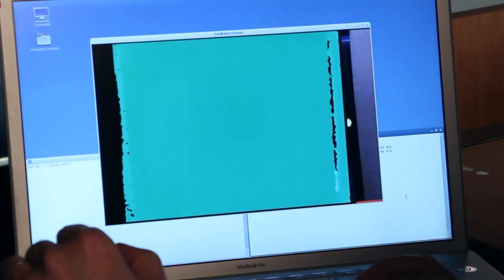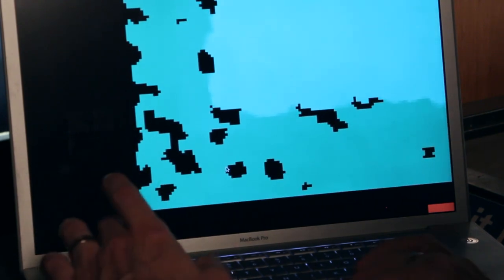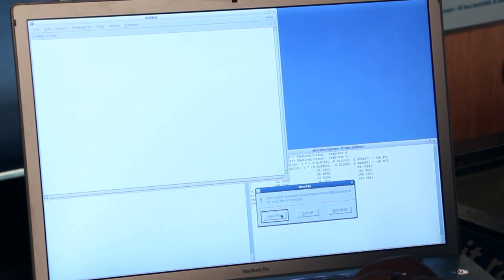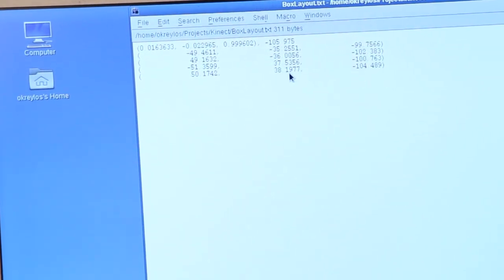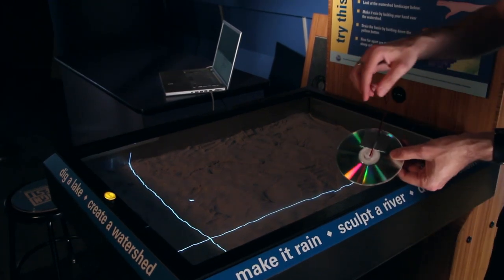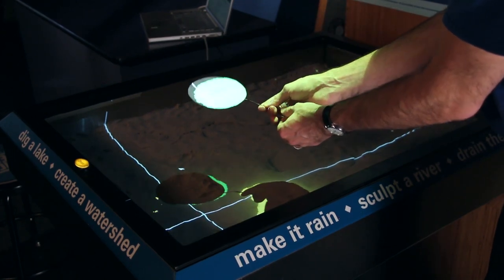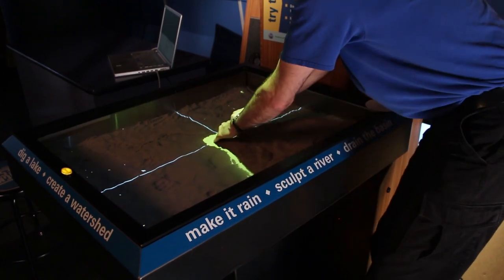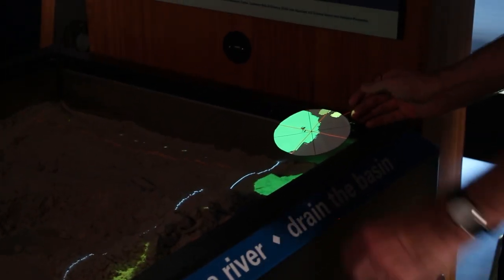AR Sandbox Calibration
NOTE:  This new method doesn't work with Kinect-2.8 and older packages!  For time-stamps for steps 4,5, and 7, click "Show More."
This is the Sandbox Calibration video for the AR Sandbox featuring Oliver Kreylos, PhD, UC Davis Keck CAVES.

Calibration step 4 in the README:  0:00 to 4:10.
Step 5 in the README is from 4:10 to 10:10.
Step 7 in the README is from 10:10 to the end.